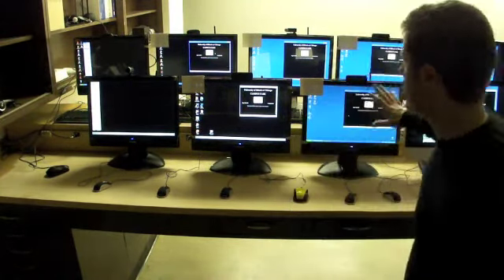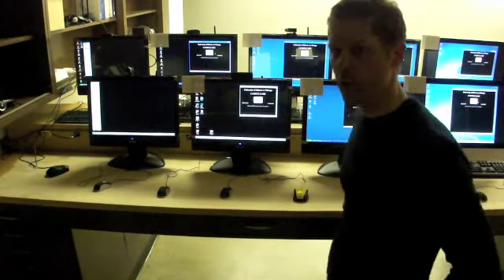Telehealth - Telemedicine: Video Chat Queuing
A demonstration of queuing of video chat requests into a call center. This solution was developed with technology contracted from Astound Technologies and built at the University of Illinois in the Telehealth Research Lab. The primary goal is to look at how video conferencing technology can better fit into the normal workflow of a clinical office.